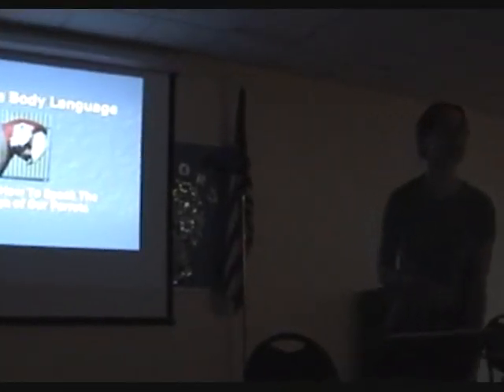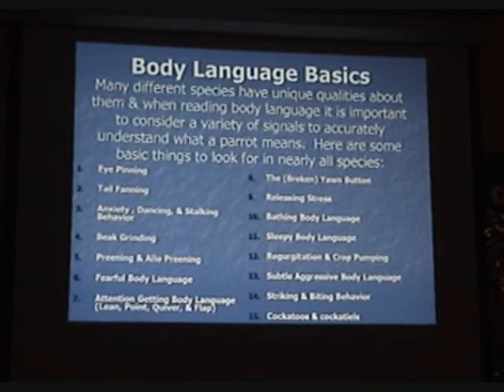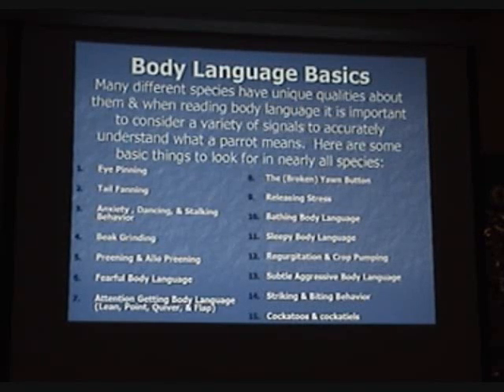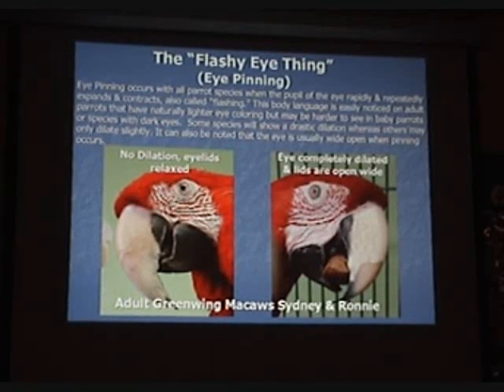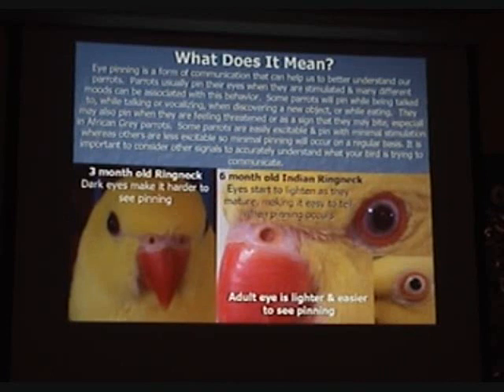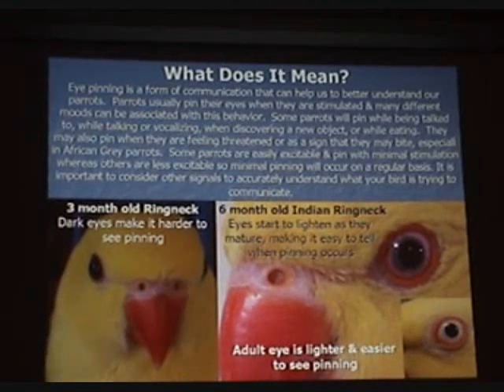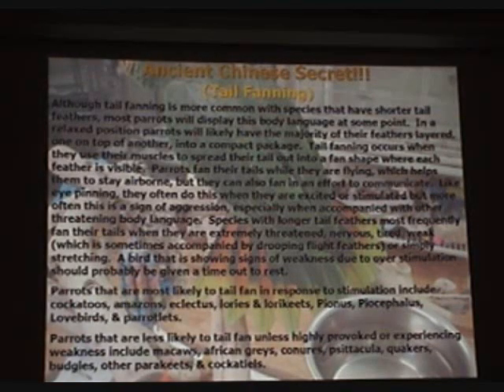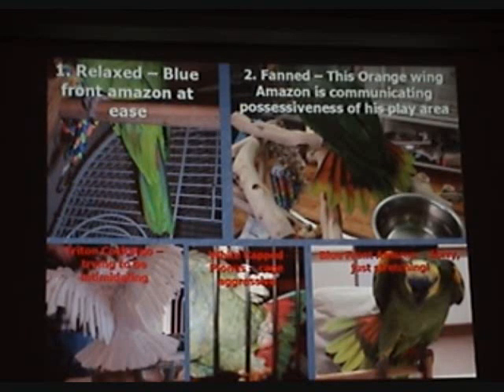Psittacine Body Language - Part 1 of 11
Psittacine Body Language presentation given at the High Desert Bird Club.
(22 Mb)